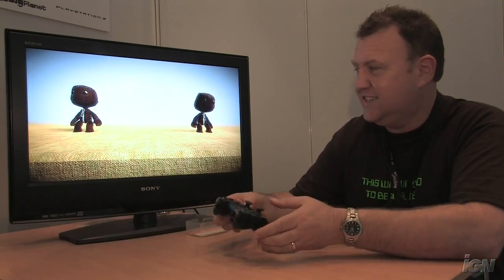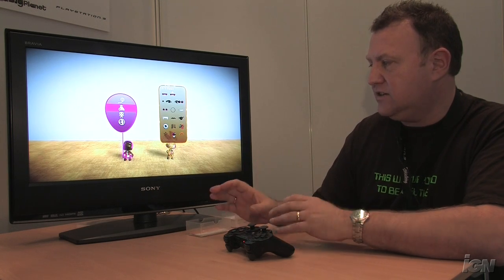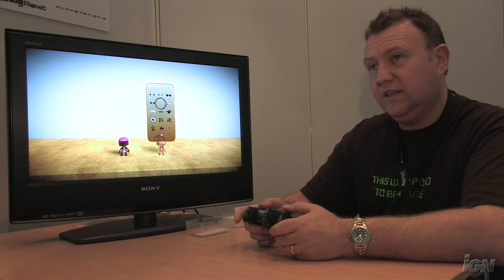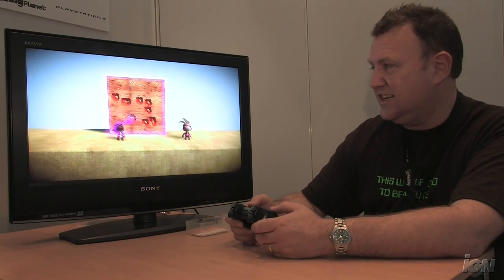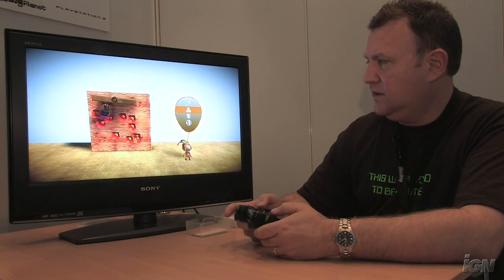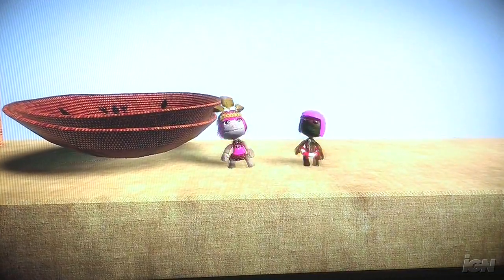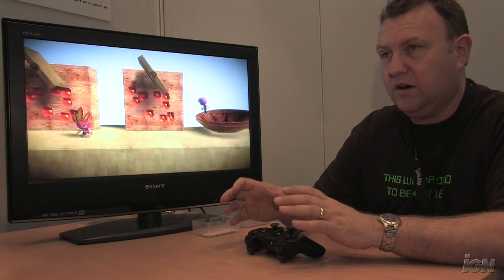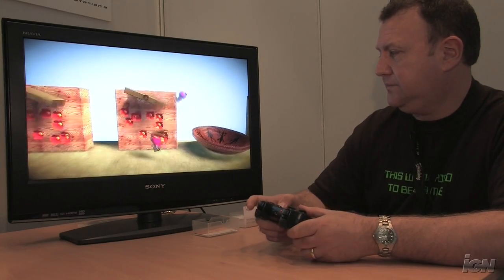LittleBigPlanet PlayStation 3 Feature-Commentary -